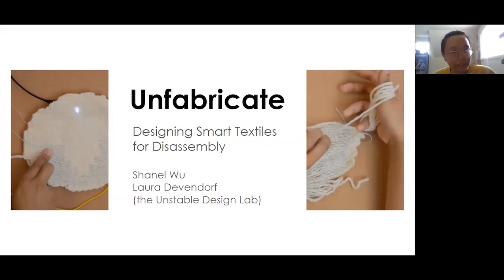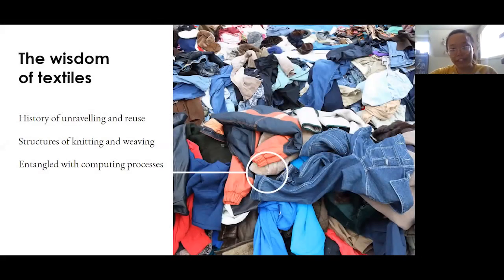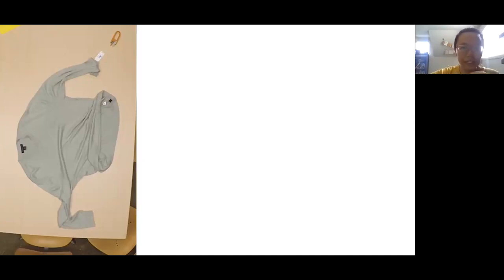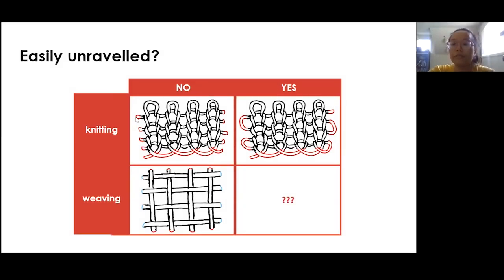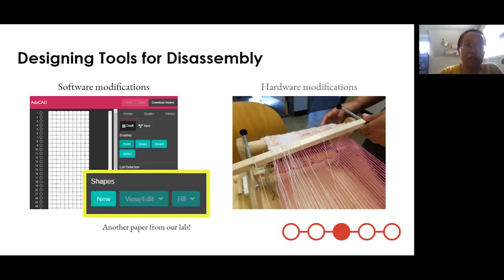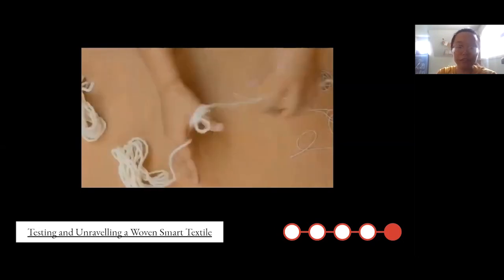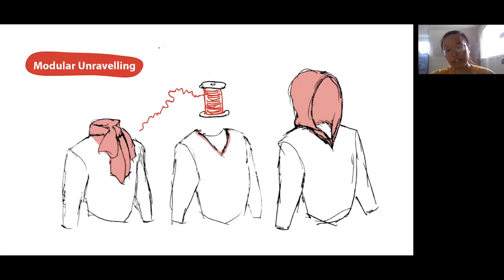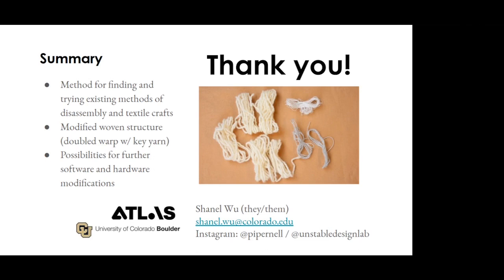Unfabricate: Designing Smart Textiles for Disassembly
Shanel Wu, Laura Devendorf

Session: Textiles, textures & physicalized displays

Abstract
Smart textiles development is combining computing and textile technologies to create tactile, functional objects such as smart garments, soft medical devices, and space suits. However, the field also combines the massive waste streams of both the digital electronics and textiles industries. The following work explores how HCI researchers might be poised to address sustainability and waste in future smart textiles development through interventions at design time. Specifically, we perform a design inquiry into techniques and practices for reclaiming and reusing smart textiles materials and explore how such techniques can be integrated into smart textiles design tools. Beginning with a practice in sustainable or "slow" fashion, unravelling a garment into yarn, the suite of explorations titled "Unfabricate" probes values of time and labor in crafting a garment; speculates how a smart textile garment may be designed with reuse in mind; and imagines how electronic and textile components may be given new life in novel uses.